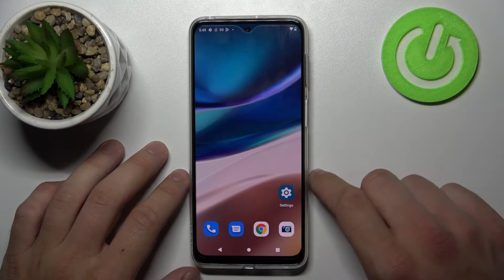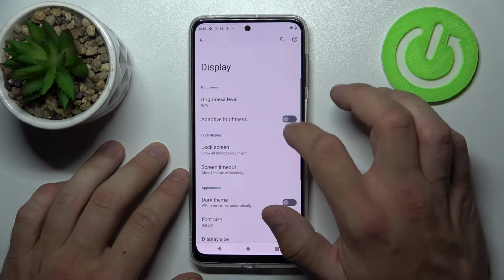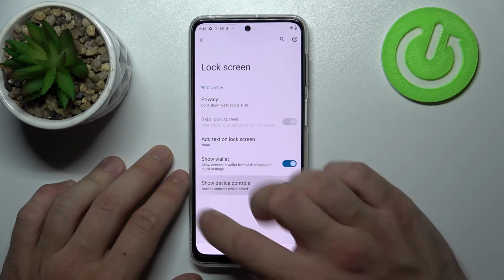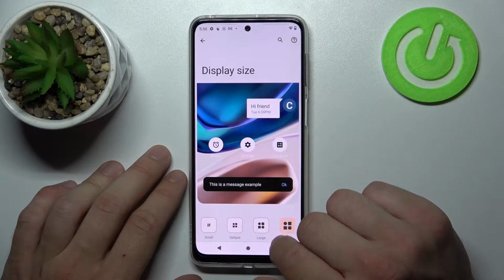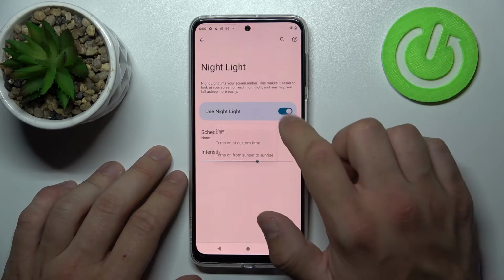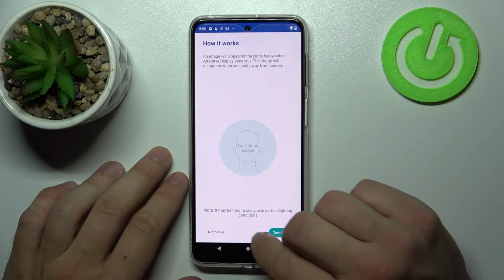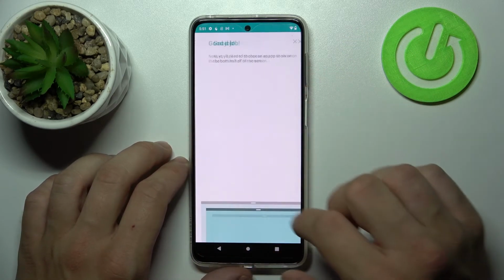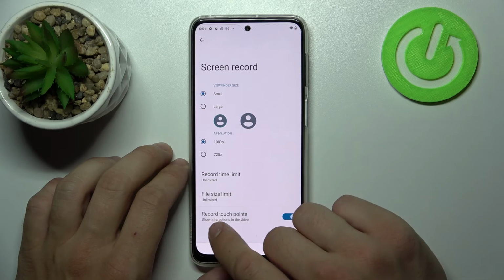How to Find and Manage the Display Settings on MOTOROLA Moto G42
Learn more about the MOTOROLA Moto G42:
This video has been recorded and brought to your attention with the goal of sharing how to access and configure the Display category of settings on your MOTOROLA Moto G42 smartphone. Thus, if you would like to know how to change the display settings and options on the MOTOROLA Moto G42 mobile device, we humbly invite you to view this video.

How to access the display settings on MOTOROLA Moto G42? How to locate the display settings on MOTOROLA Moto G42? How to enter the display settings on MOTOROLA Moto G42?